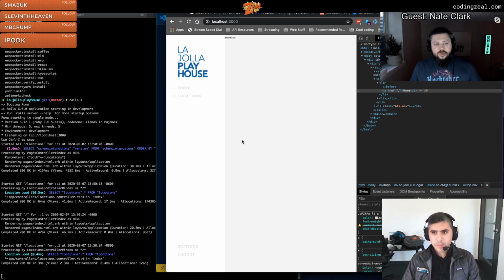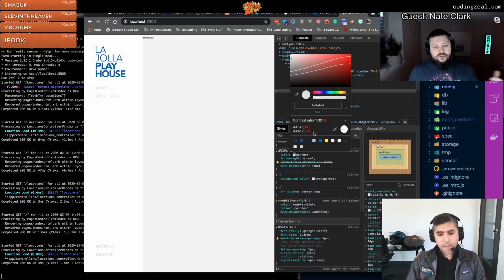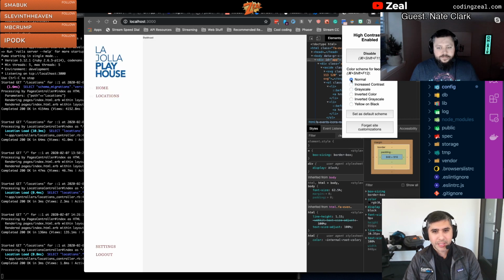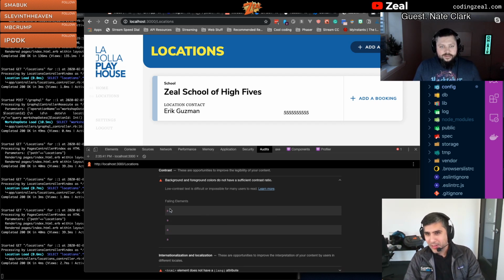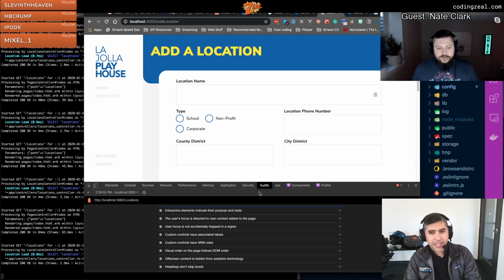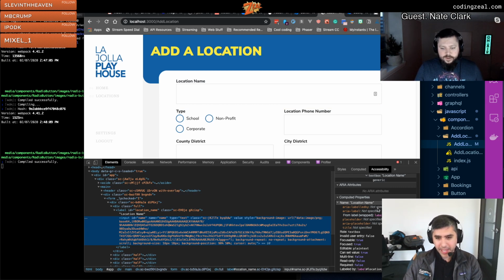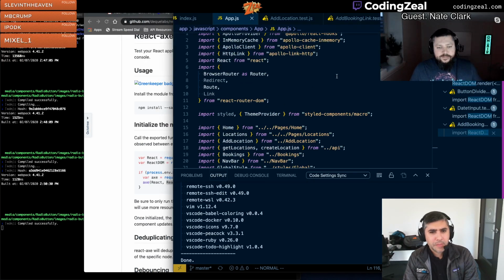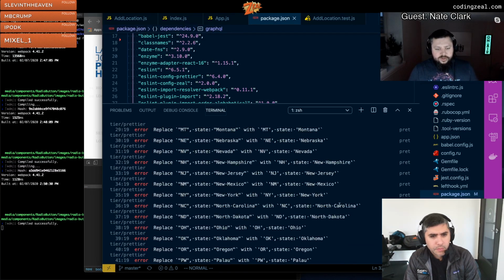Learning about Web Accessibility!!! With Nate Clark.